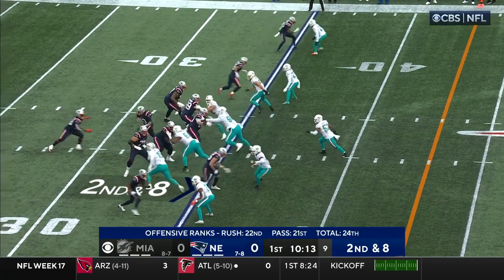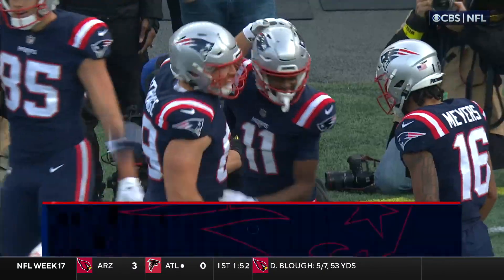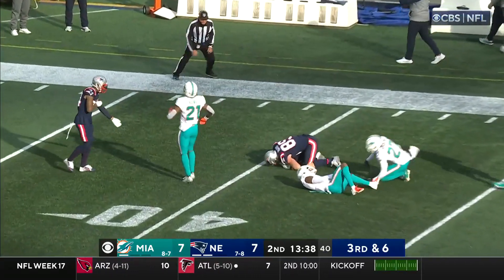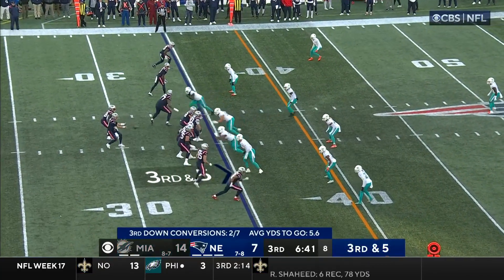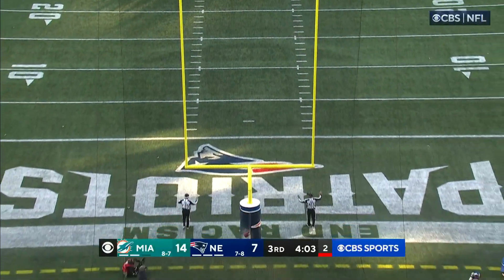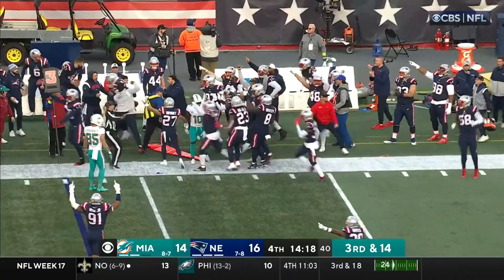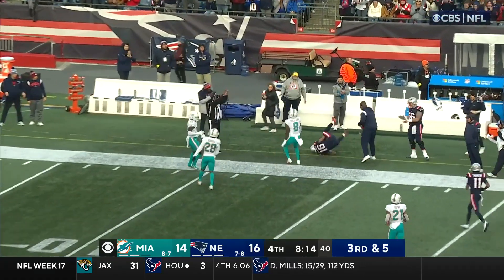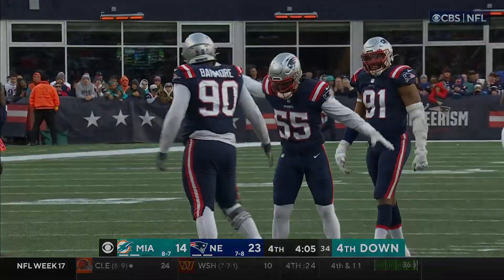Patriots' top plays vs Dolphins Week 17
Welcome to this week's edition of the NFL highlights! In this video, we are going to be looking at the best plays that the New England Patriots put on display against the Miami Dolphins in Week 17.
The Patriots started the game with a huge offensive play, a touchdown pass from Tom Brady to Deion Branch. This set the tone for the rest of the game, as the Patriots offense was clicking on all cylinders. We also saw some spectacular running plays from the Patriots, with Stevan Ridley, Shane Vereen, and Brandon Bolden all having key contributions to the Patriots' success.
On the defensive side, the Patriots had some great plays, most notably a goal line stand late in the fourth quarter. The